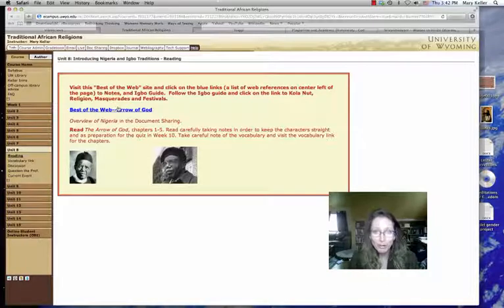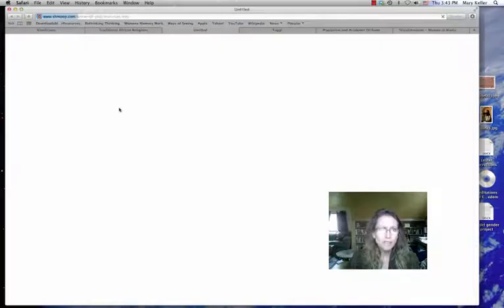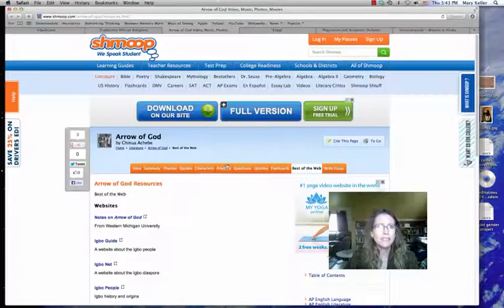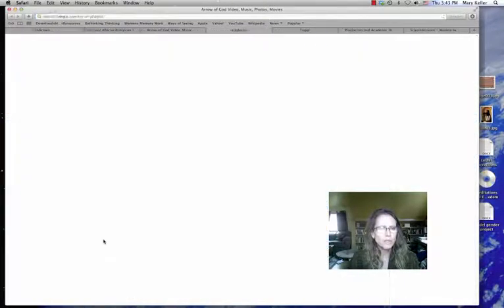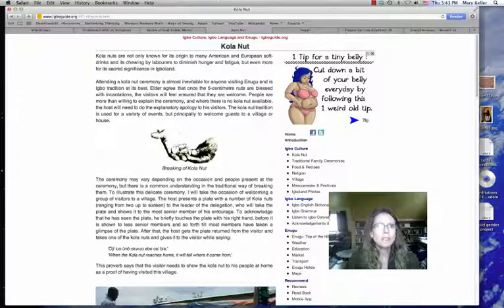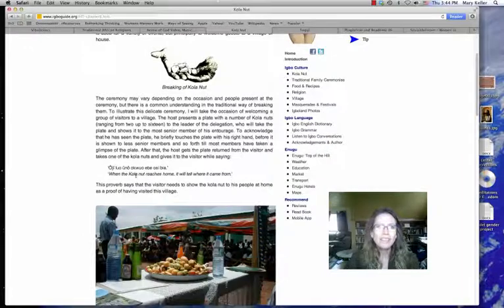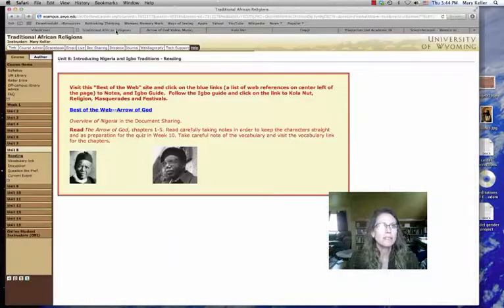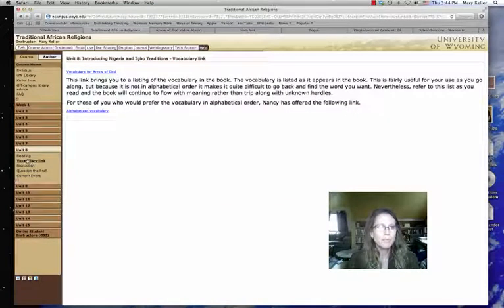Intro to Arrow of God